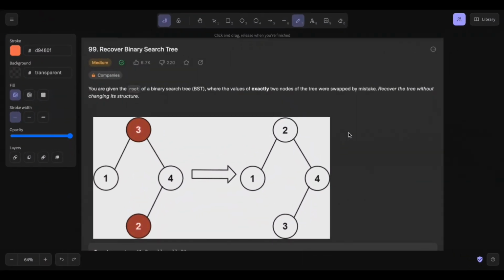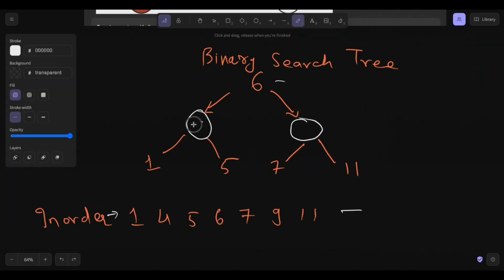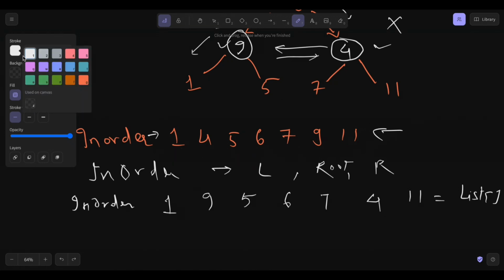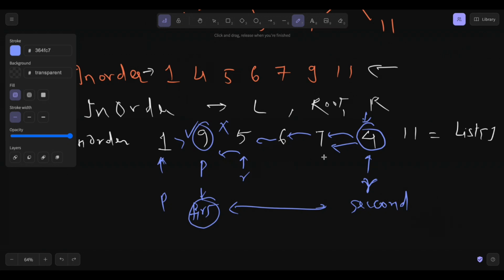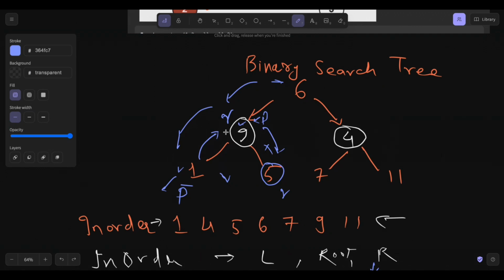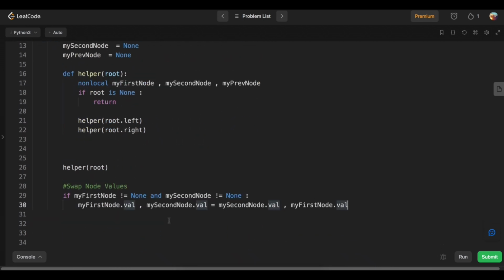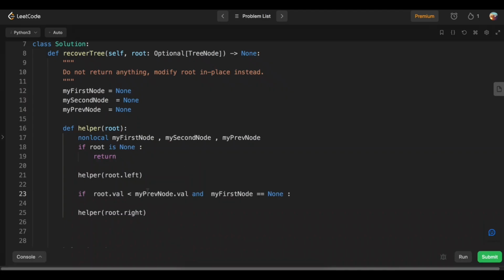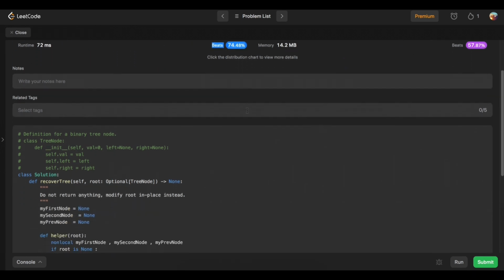LeetCode 99 | Recover Binary Tree | BST | Python Solution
In this video, we'll walk through a Python solution for LeetCode problem 99, "Recover Binary Tree". This problem involves fixing a binary search tree where two of the nodes have been swapped, and requires a careful approach to ensure that the tree is correctly reconstructed. We'll discuss the algorithmic strategy for solving this problem, and walk through the code step-by-step to show how it works. If you're preparing for a coding interview or simply looking to improve your problem-solving skills, this video is a great place to start.